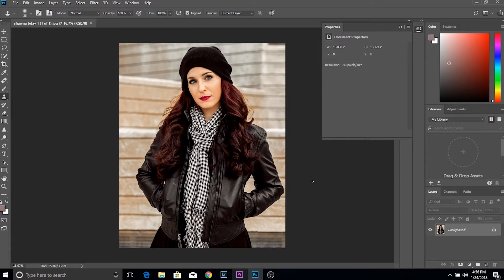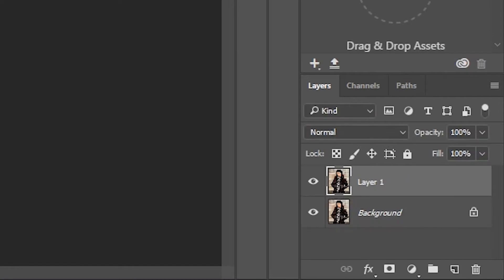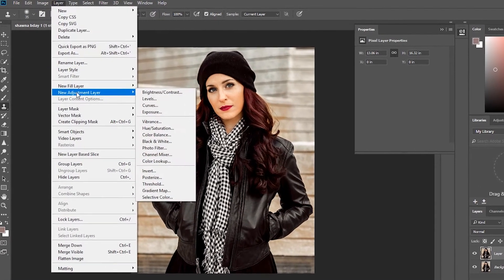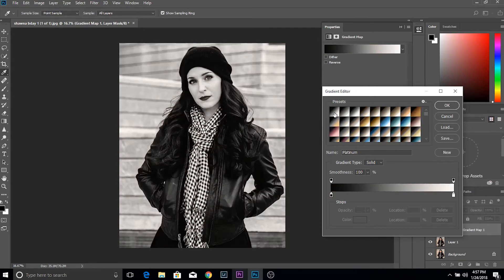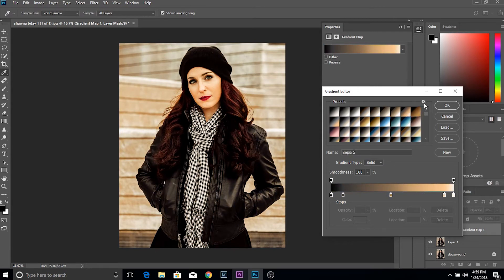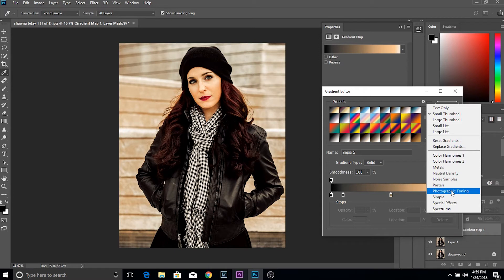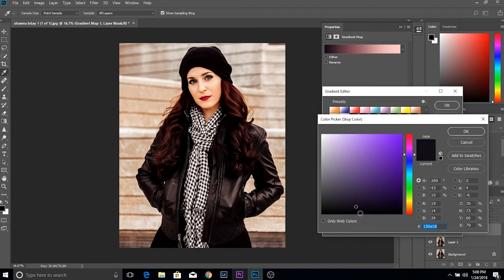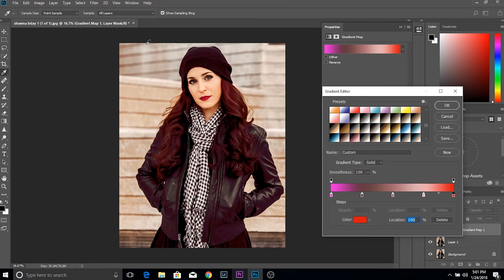Easy Color Grading in Photoshop with Gradient Maps!!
Click the Gear symbol on the video player and switch to 1080p HD for quality Viewing...More Below

Today we are talking Photoshop!! Before you run away I promise this is a quick and easy tutorial that anyone can do! I discuss color grading and how using Gradient Maps can easily color grade your photos to life! Check it out!